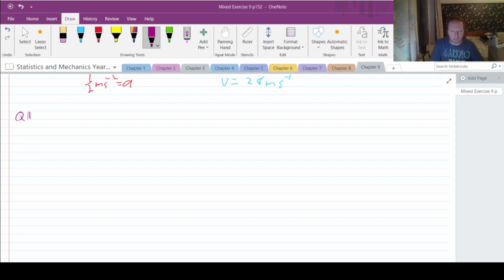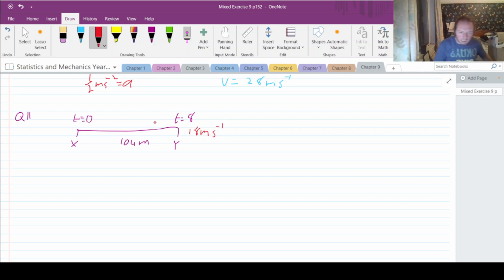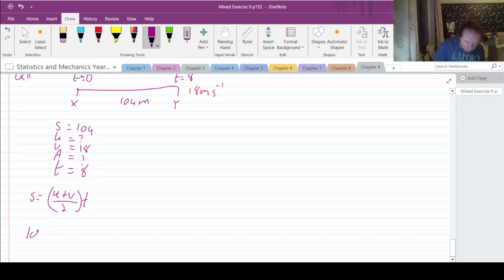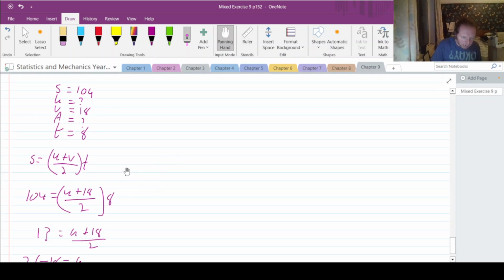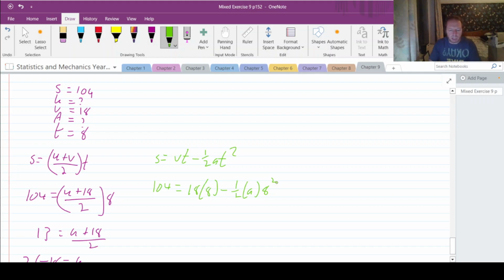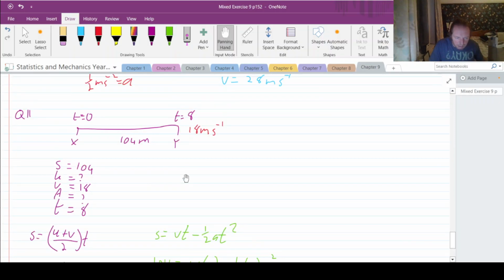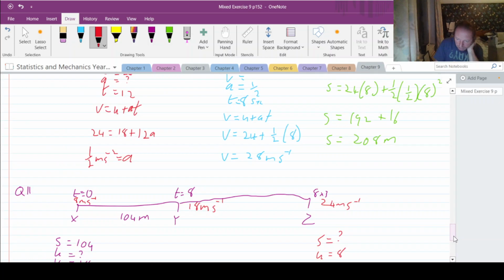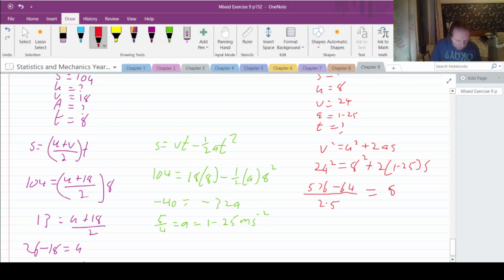Q11 Chapter 9 Constant acceleration Mixed exercise Edexcel Statistics and Mechanics Y1 - AS